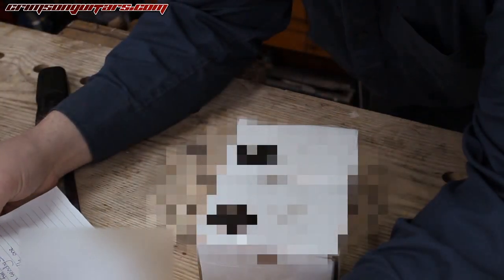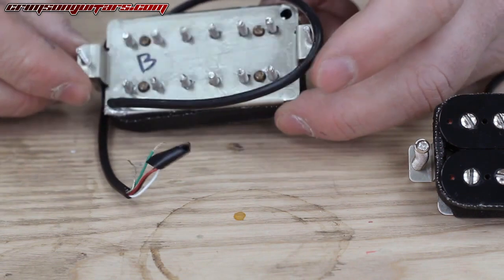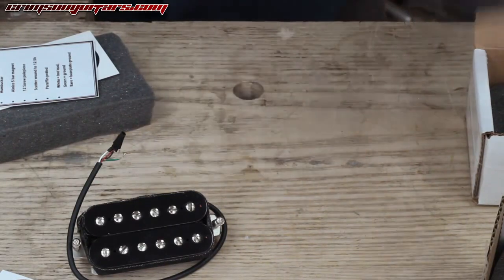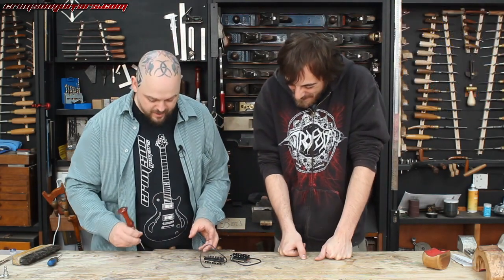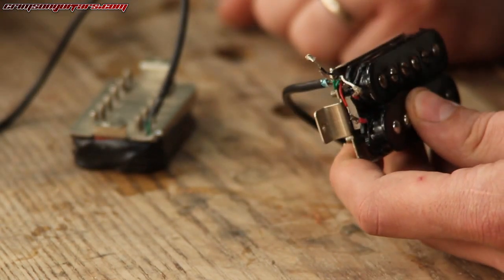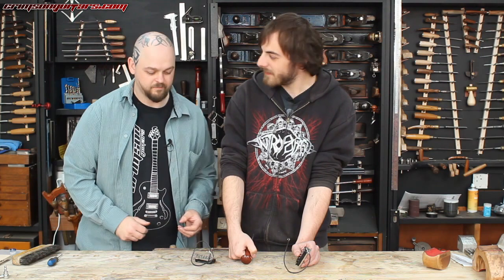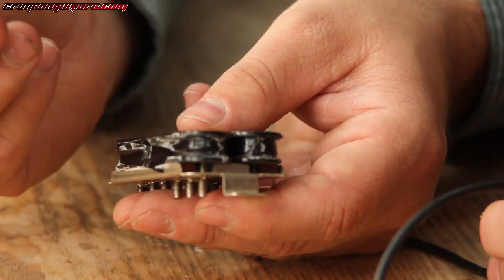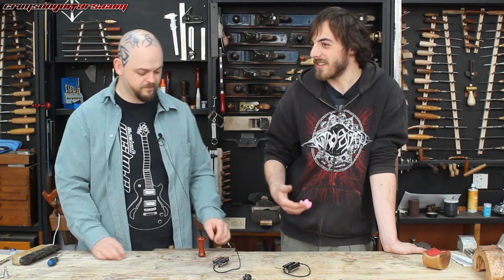Weekend Workshop - Pickup Unboxing and Review (Ben and Luigi)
Welcome to another Weekend Workshop with Ben Crowe at Crimson Guitars.  This week, Ben and Luigi unbox a pair of Humbuckers and give their honest opinions on the hardware.  As always, our videos are completely non-biased.